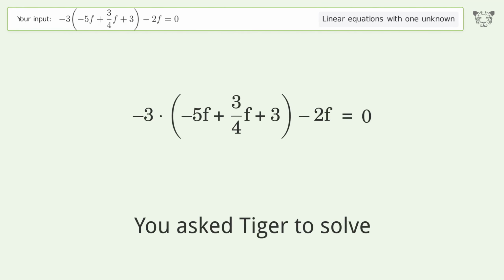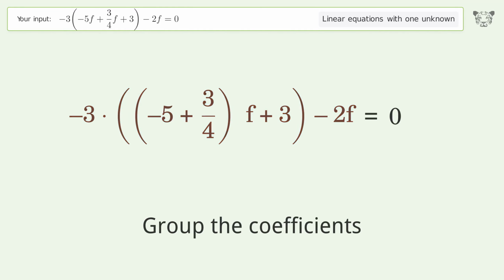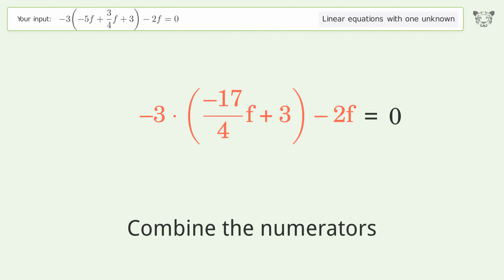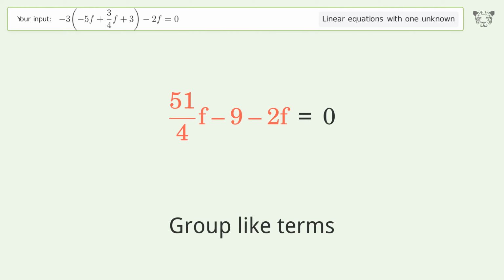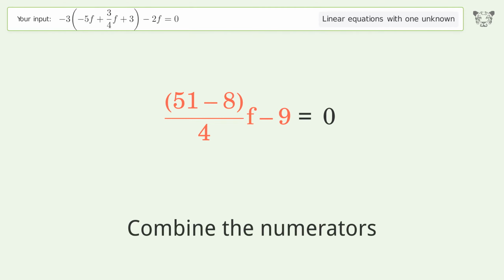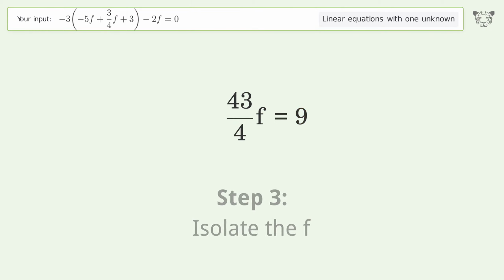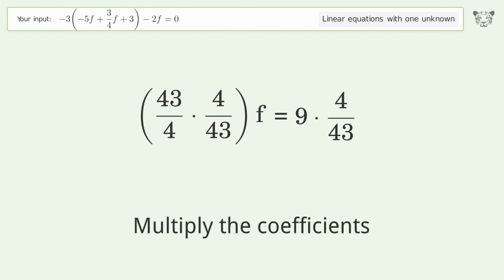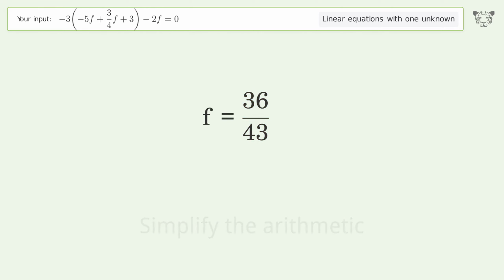Solve -3(-5f+3/4f+3)-2f=0: Linear Equation Video Solution | Tiger Algebra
Struggling with -3(-5f+3/4f+3)-2f=0? Watch our step-by-step video on Tiger Algebra to master this linear equation effortlessly.